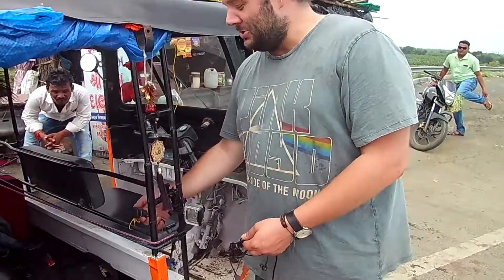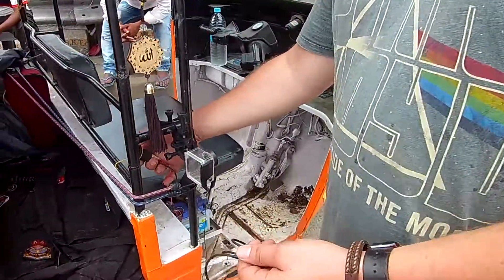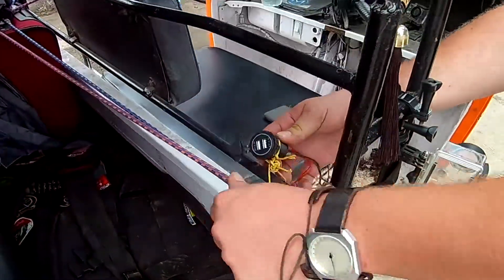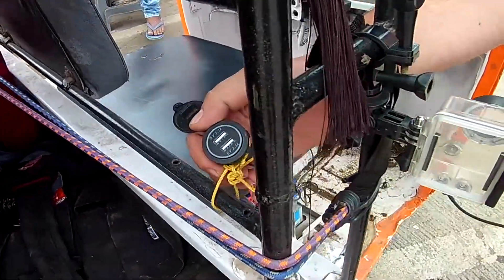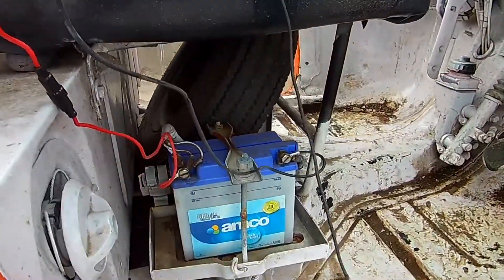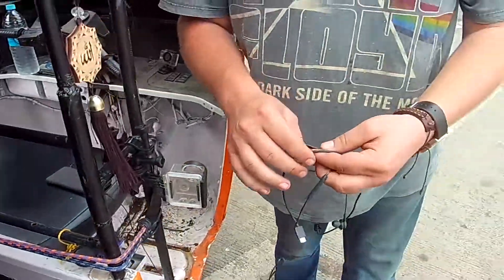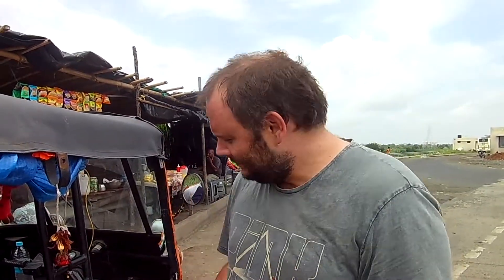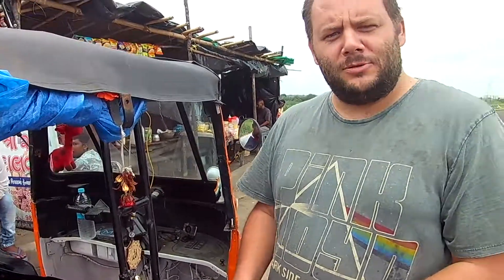Cable Management in a Rickshaw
How to ensure your safety - always properly store your cables